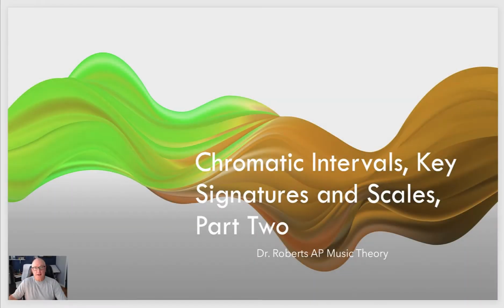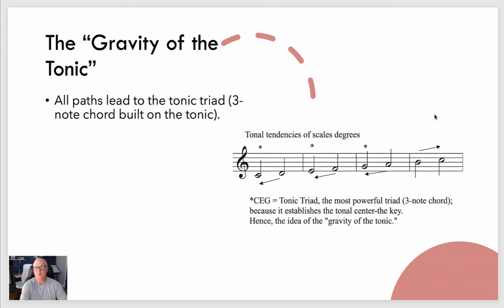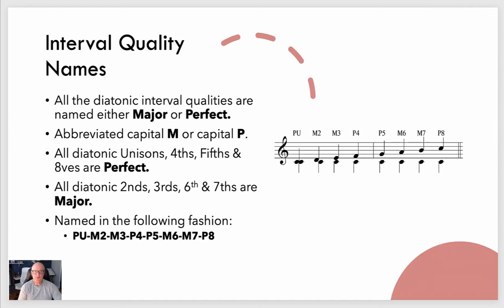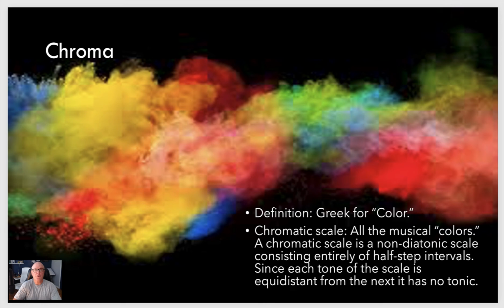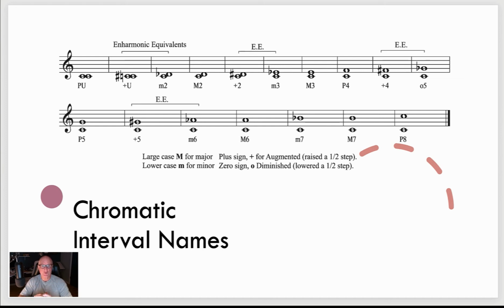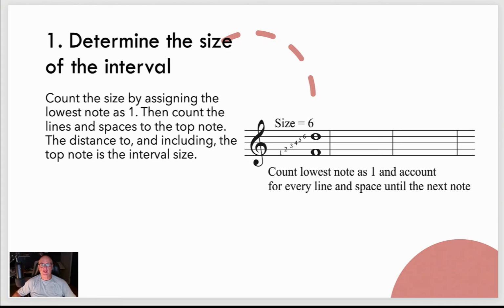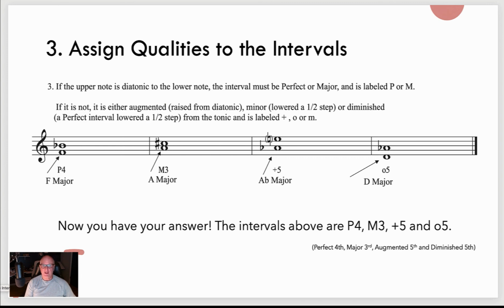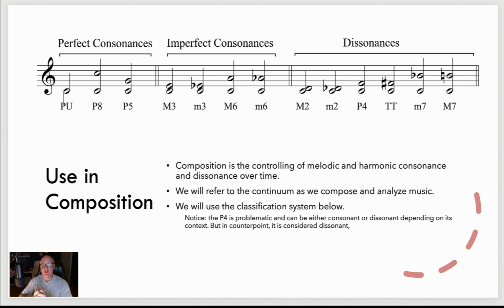Lecture 03a Chromatic Intervals Part 01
This is an introduction to chromatic intervals.